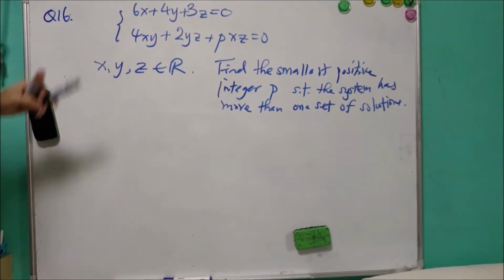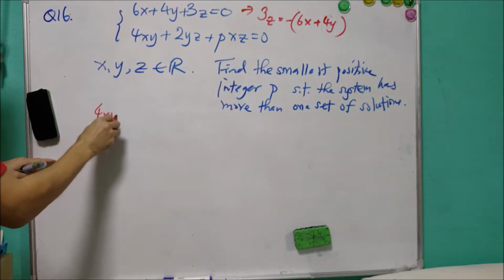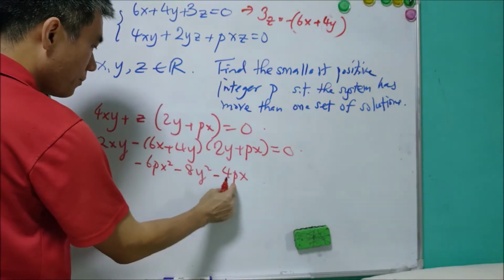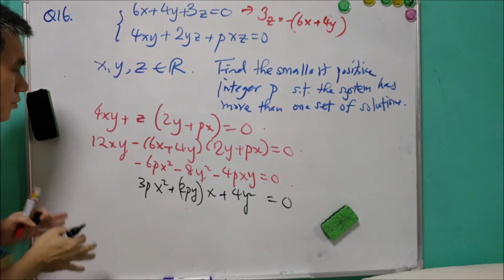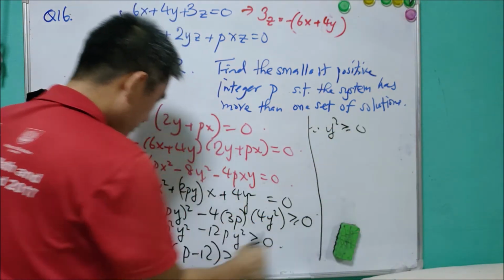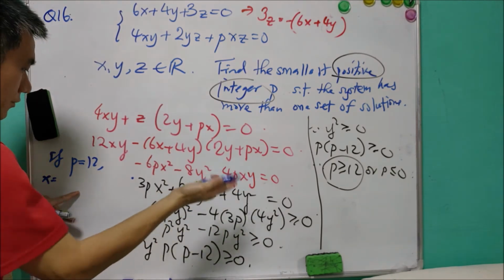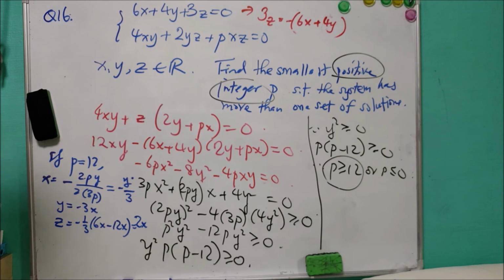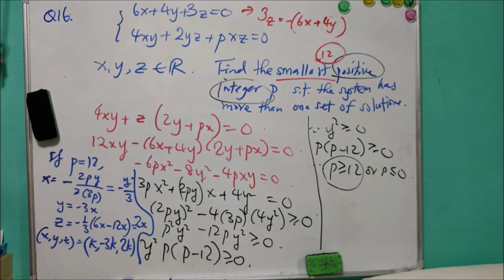Q16 of SMO 2020 Open (Quadratic equation??)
Solving the system of equations can be related to quadratic equation too. Please watch the video for the details. It is suitable for beginners.